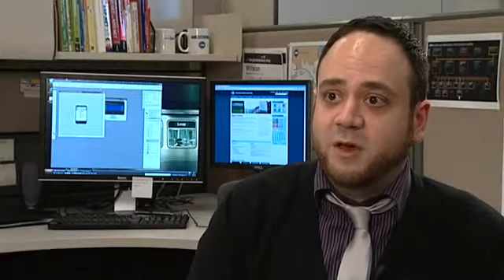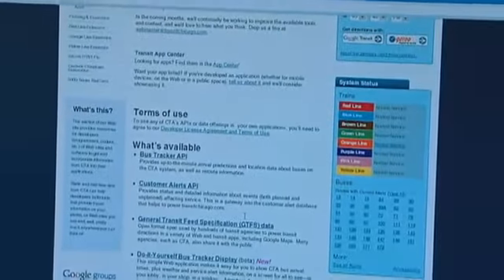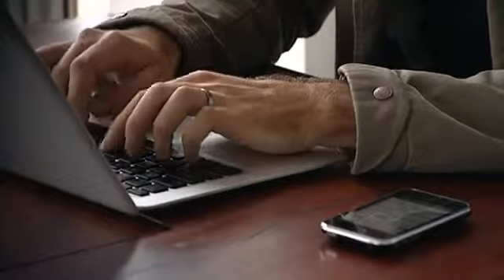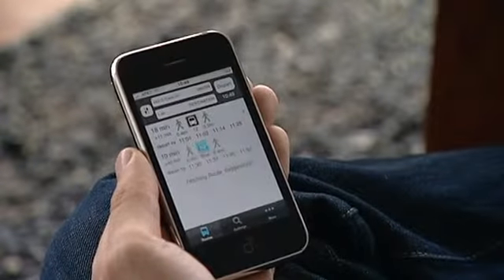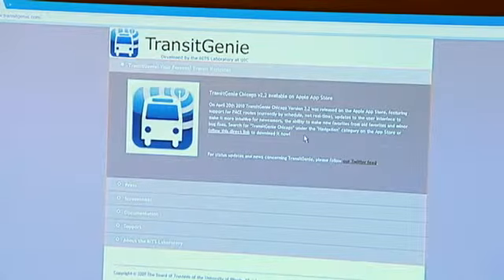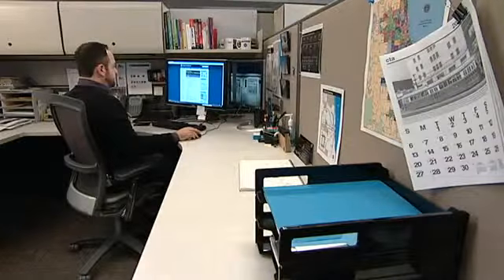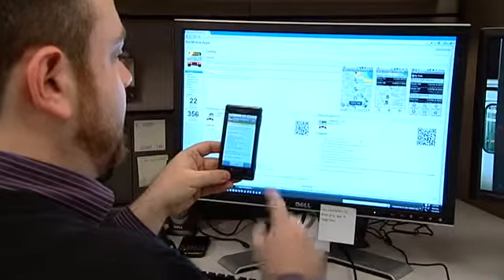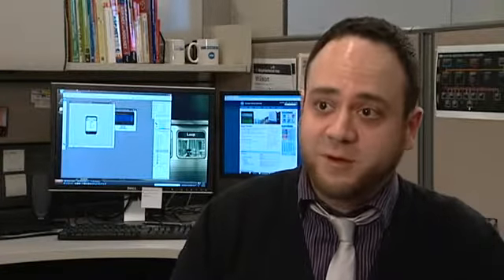Transit App Center Connections June July 2010 Chicago Transit Authority www keepvid com